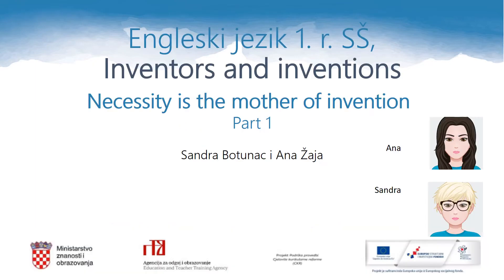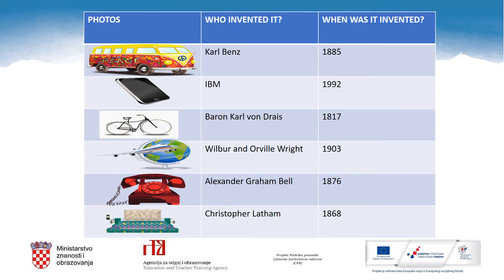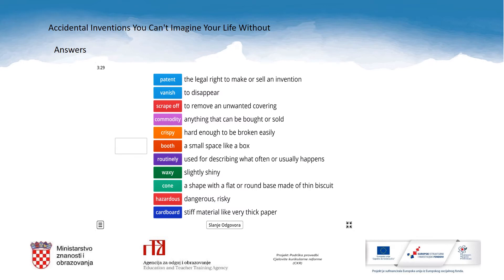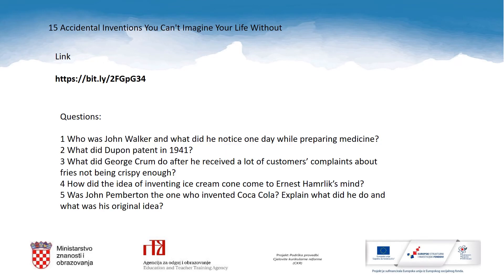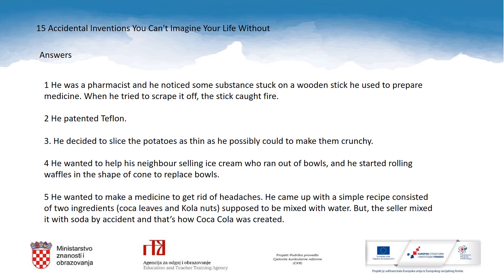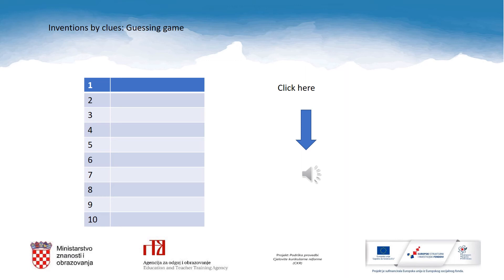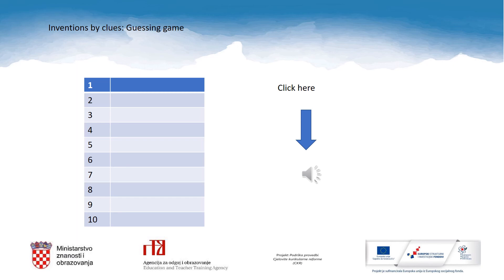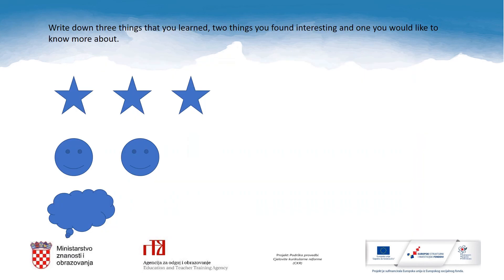Engleski jezik 1.r SŠ - Popular scientists and their inventions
Autori: Sandra Botunac / Ana Žaja